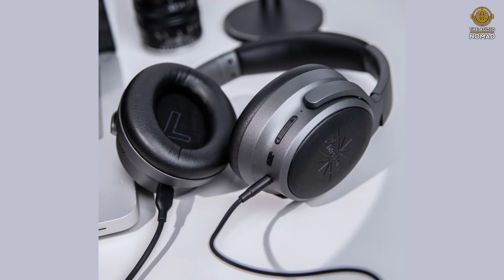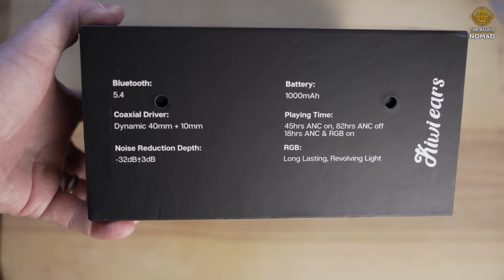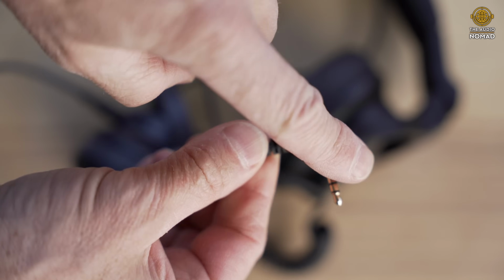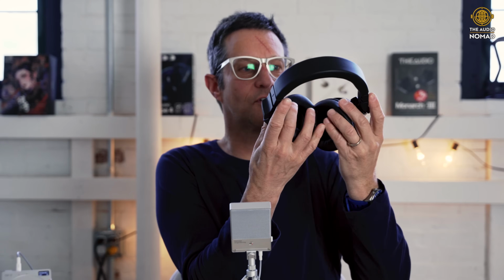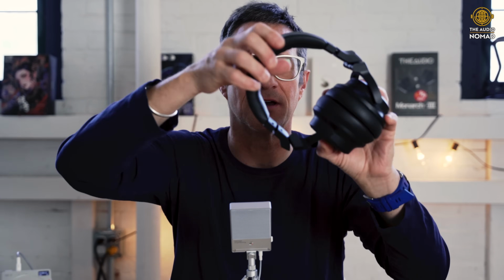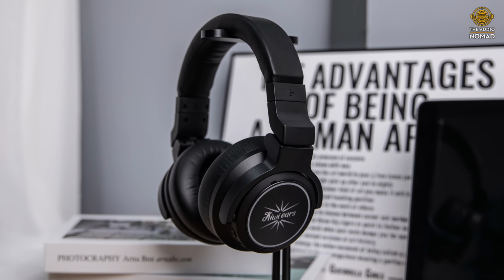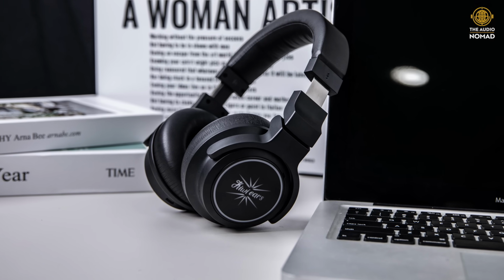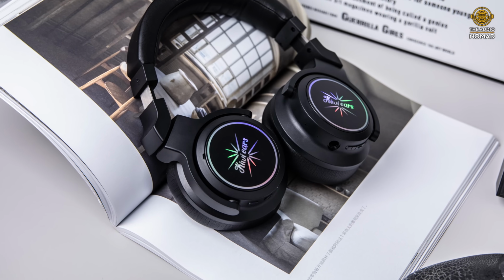[ Review ] Kiwi Ears Aventus: Top Pick Under $100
Hey everyone, it’s James Demer. Today I wanna show you the Kiwi Ears Aventus. This Bluetooth headset has RGB lighting, is affordable, comfortable, and sounds great—come with me and check it out!

- timestamps -

00:00 - Intro
01:00 - Package & Accessories
03:25 - Design & Build
05:34 - Sound
07:09 - Wrapping up